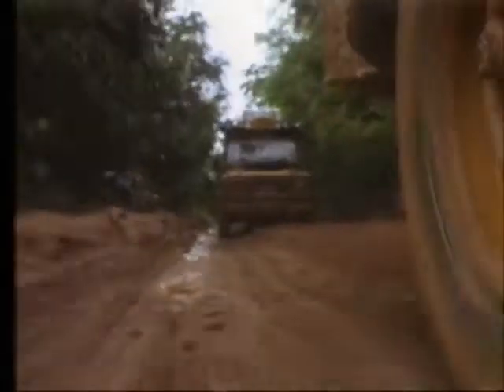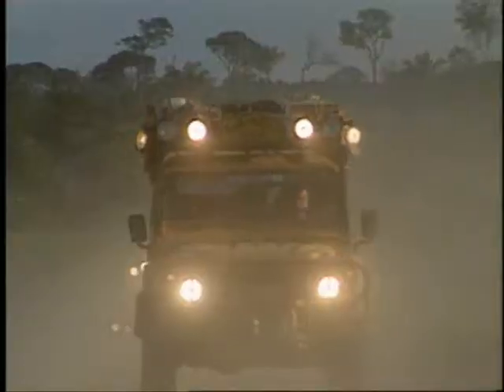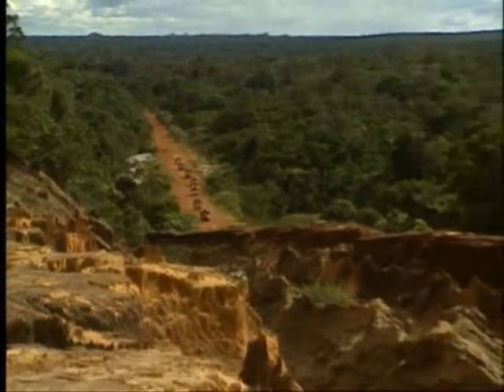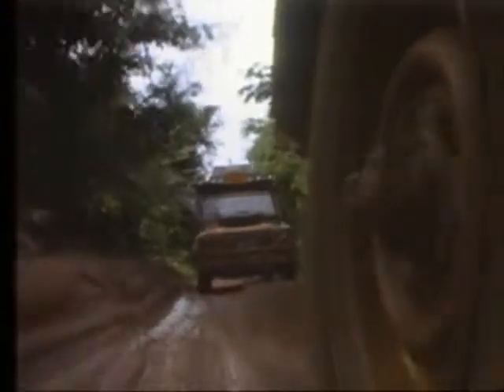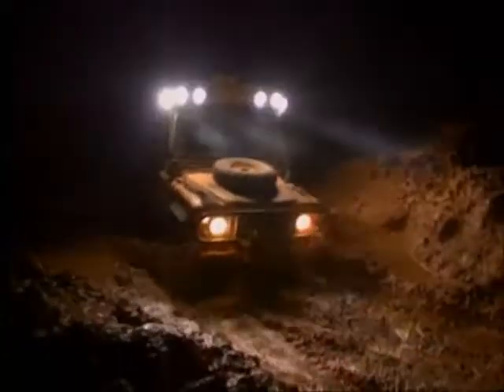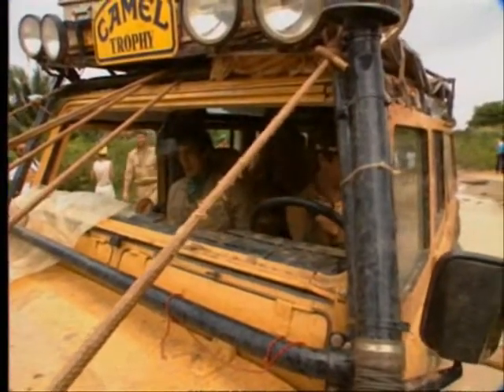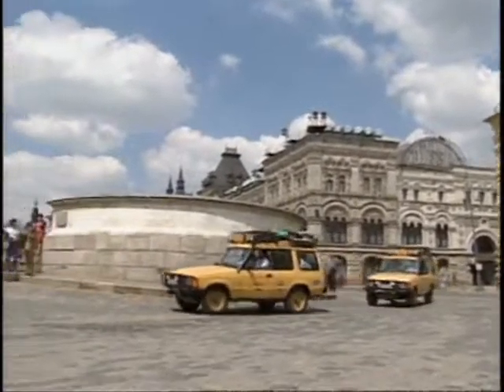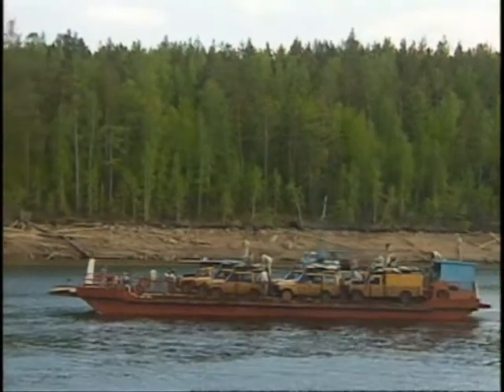camel trophy land rover 89 - 98 part1